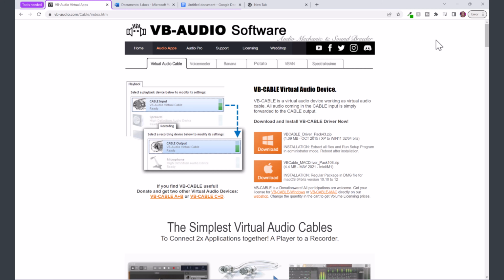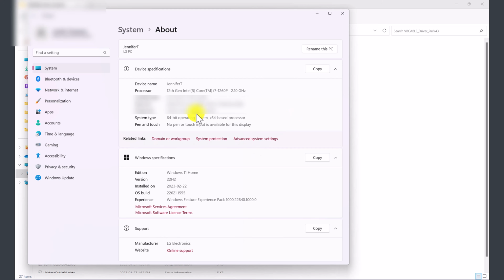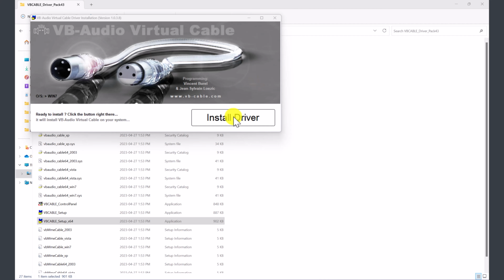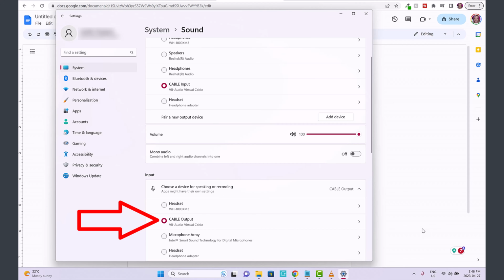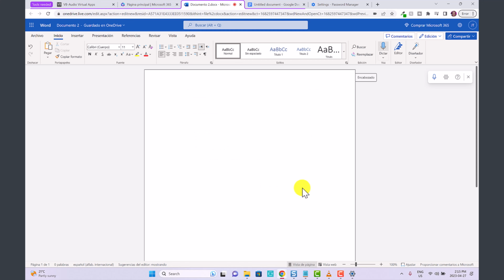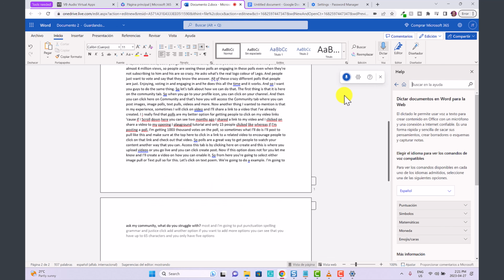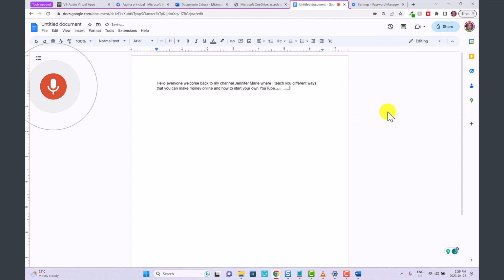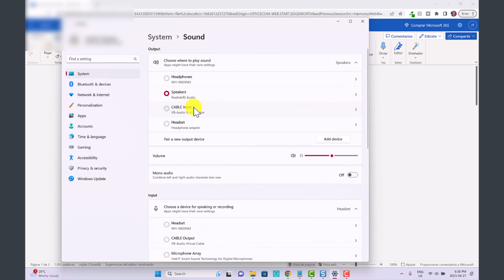Convert Audio to Text for FREE | Unlimited Audio/Video Conversion Software Tutorial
Learn how to convert audio to text for free using a FREE virtual cable and Google Docs or Microsoft Word. This method works both on Windows and Mac computers or laptops. I'll show you how to download and install the free virtual audio cable. Then I'll show you how to set it up and use Google Docs or Microsoft Word to help you automatically transcribe your audio and video files to text. This makes transcription so much easier and saves you having to type everything manually.

There are no time limits whatsoever. After you install VB-Cable, you need to change your sound input and output to the virtual cables. Then simply play the media file you want to transcribe into MS Word or Google Docs and then hit the Dictation or Microphone button to allow the software to start listening to your file via the virtual cable. This works for any video file (MP4, MOV, etc.) and any audio file (MP3, WAV, etc).

It just takes a few steps and a bit of patience to get started. This is an updated tutorial where I will address some troubleshooting issues so the file will continue recording and not stop.

Chapters:
00:00 - Intro
00:30 - What Tools Do You Need?
01:00 - What is a Virtual Audio Cable?
01:40 - How to Download/Install VB-Cable
02:11 - What Computer Type Do You Have?
02:45 - How to Run as Administrator
04:00 - VB-Cable Sound Settings and Configuration
05:15 - Convert Audio to Text in Microsoft Word
07:10 - Will the audio/video file stop while transcribing?
08:20 - Convert Audio/Video to Text in Google Docs
09:44 - How to Restore Sound Settings